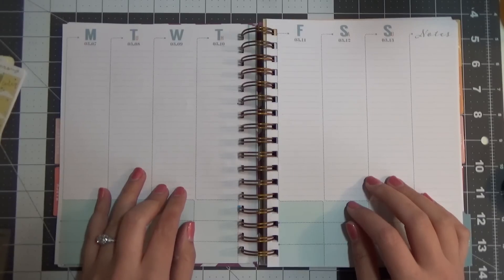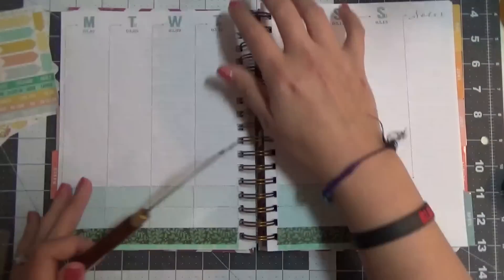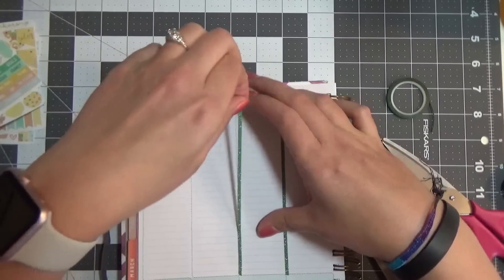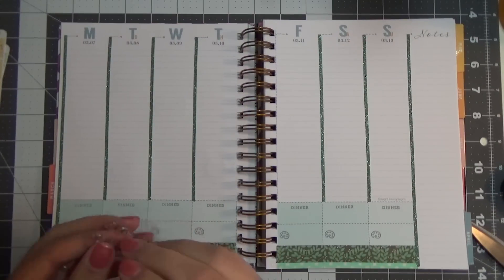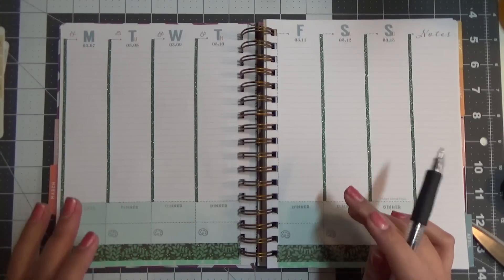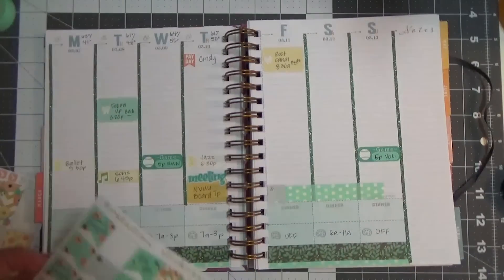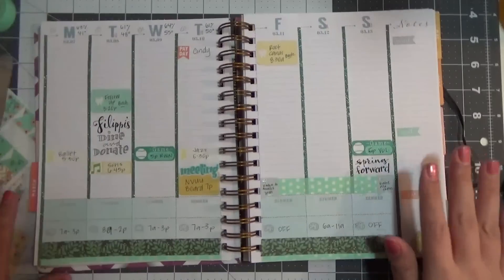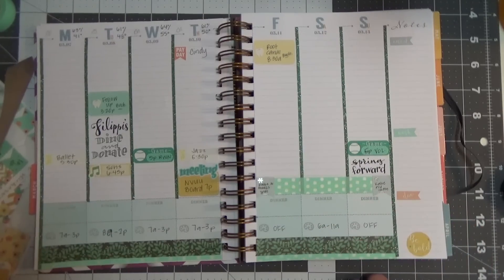Hot Mess Plan With Me - Inkwell Press Classic March 2016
Yet another Plan With Me, Hot Mess style, in my Inkwell Press Classic layout planner. :-)

Instagram and Periscope: @llamaletters

Inkwell Press (get $10 off your first purchase of $50 or more with my link!)
Pilot G2 0.38 (pen I used)
Tombow Markers
Planner Chick Designs
Planner Penny